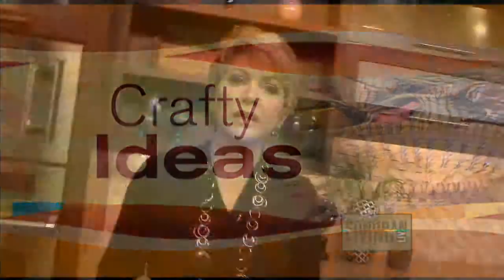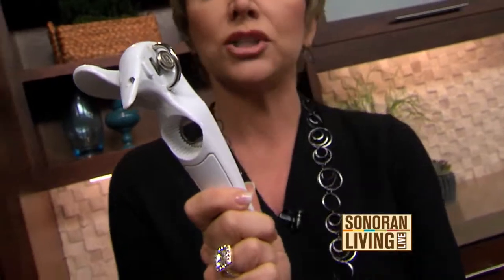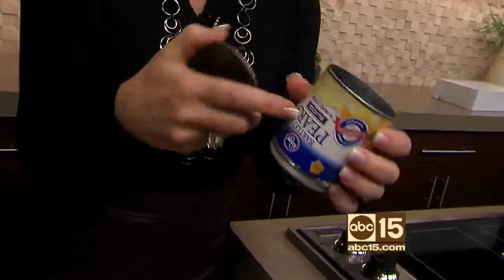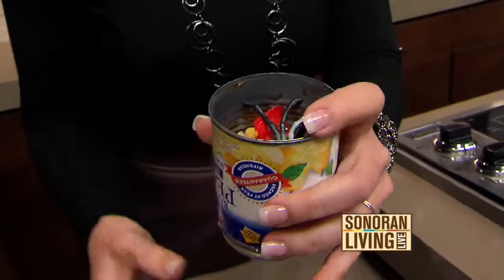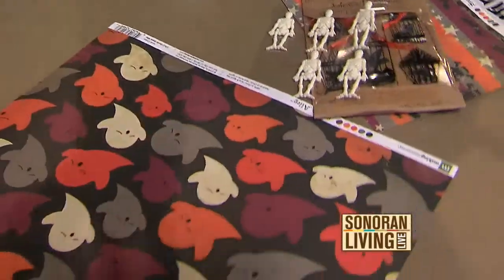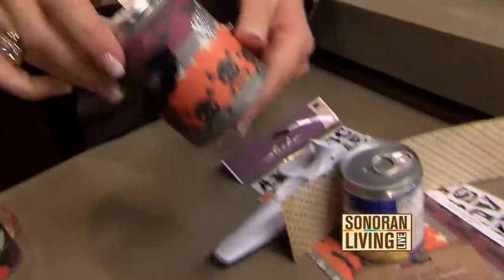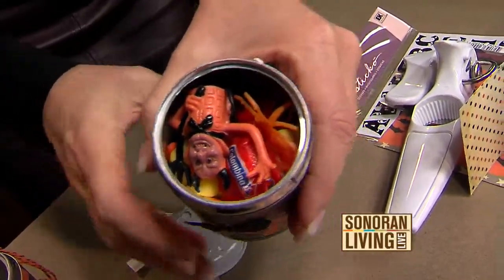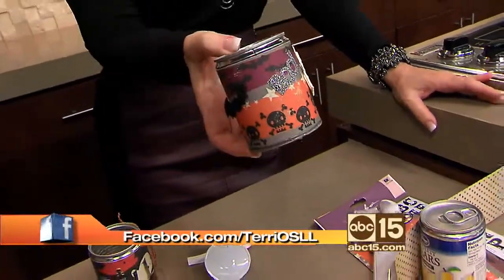Terri O crafts: Create really unique treat in a can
Learn how to make Terri O's flip top tin can for holiday treats.